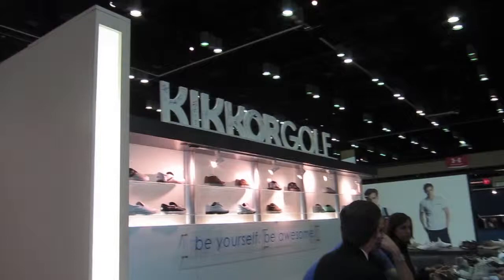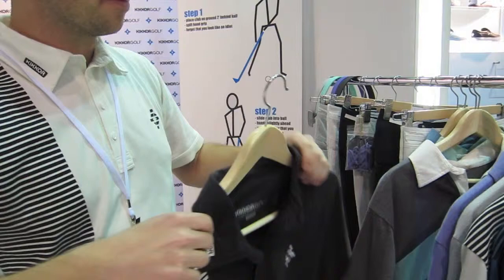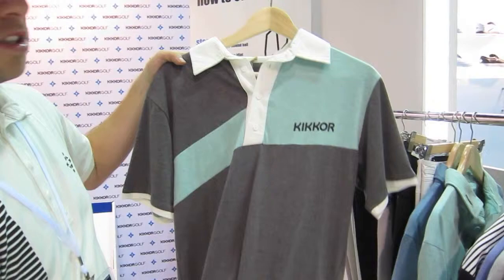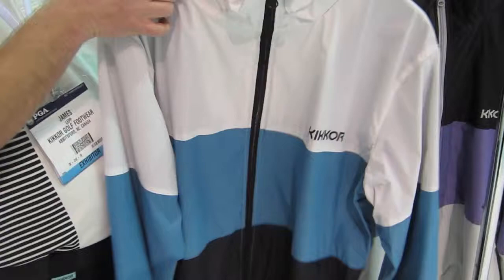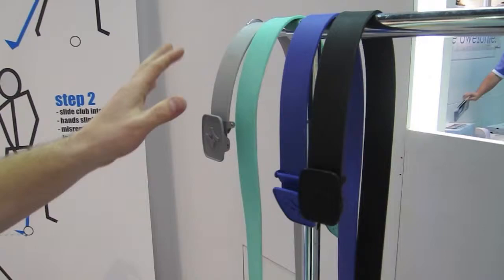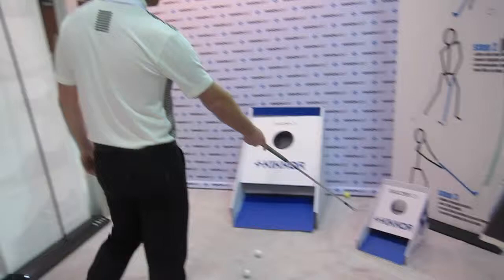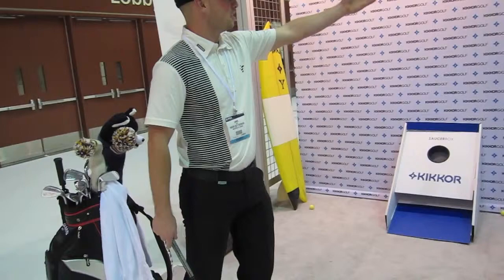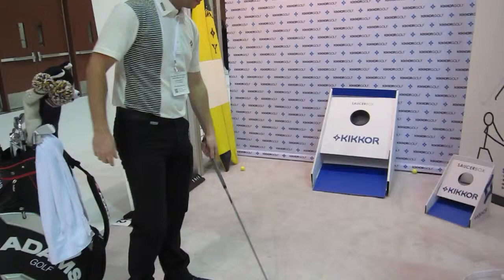Kikkor Golf Apparel - 2013 PGA Merchandise Show